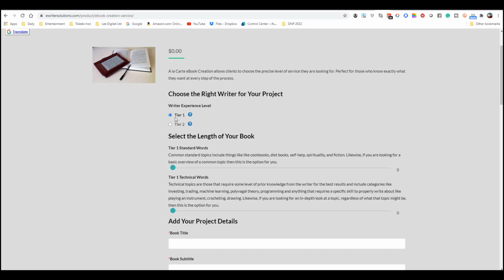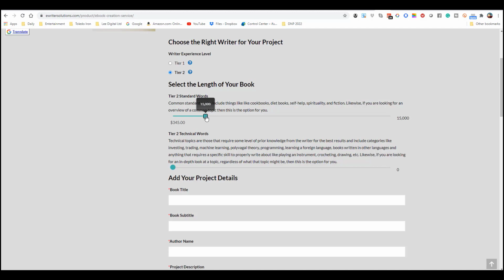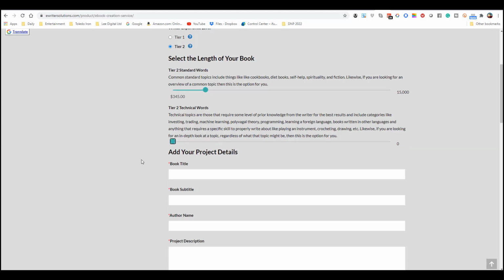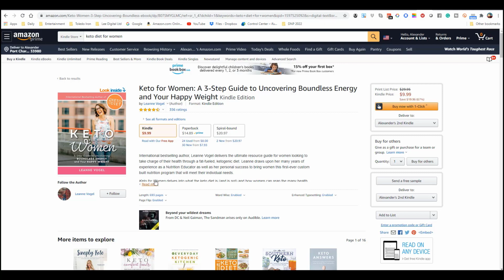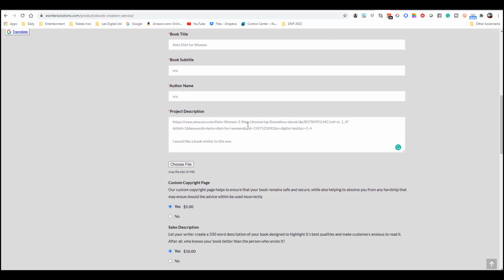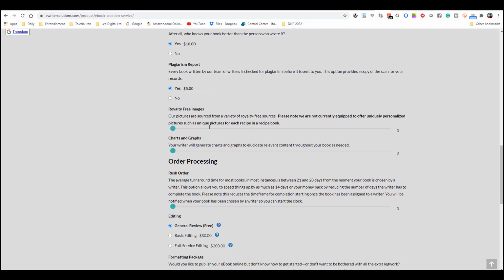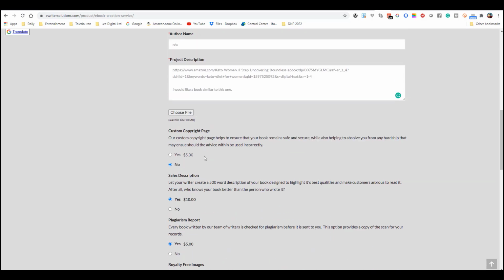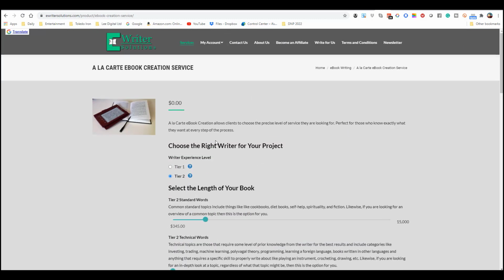Self Publishing - Creating Your Book - Order Your First Book | Ghostwriting